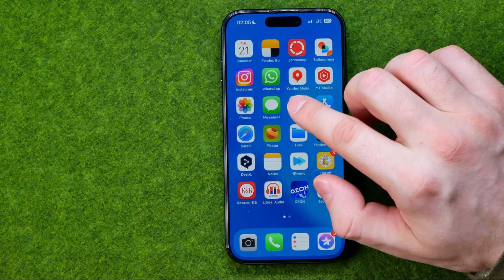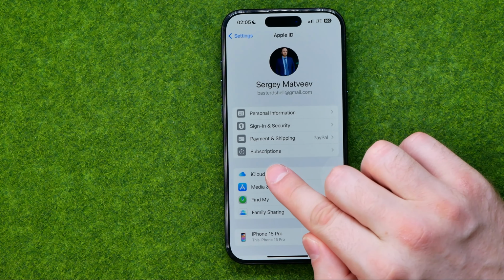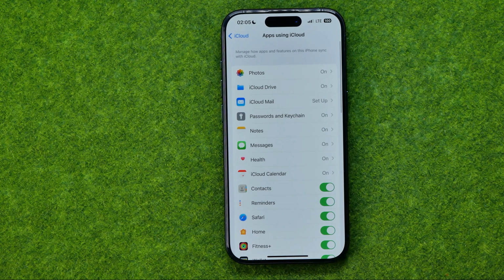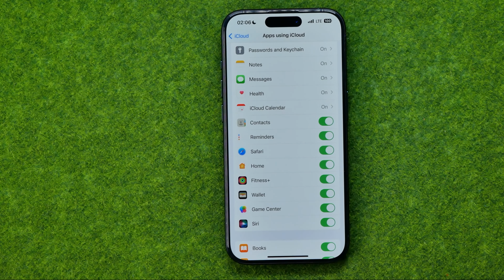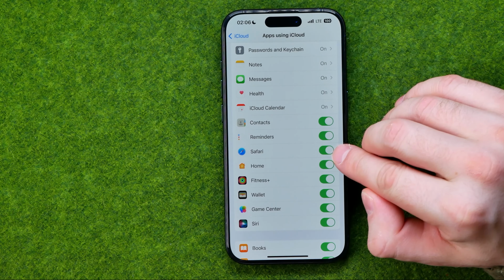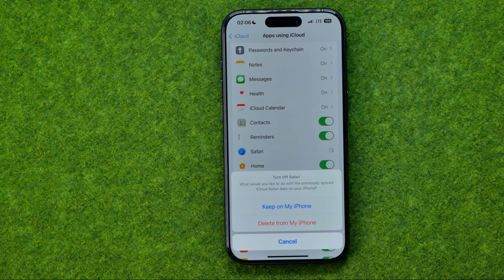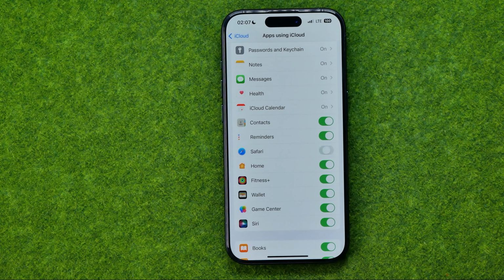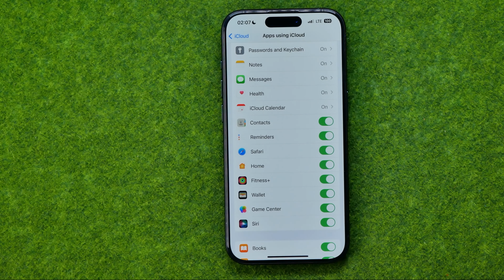How to Turn On or Off Safari iCloud Syncing - [iPhone 15 Pro]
If you are looking for a video about how to turn on or off safari icloud syncing, here it is! In this video I will show you iphone how to. Be sure to watch the video to the very end.